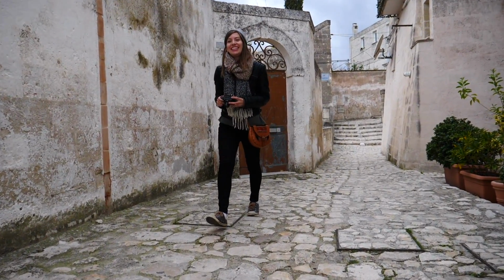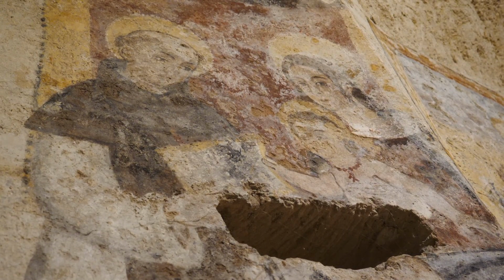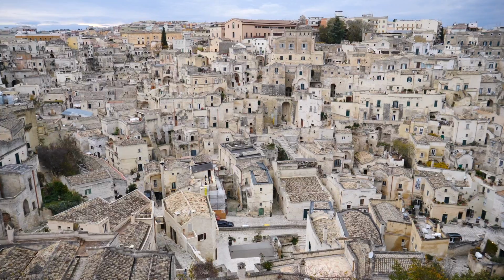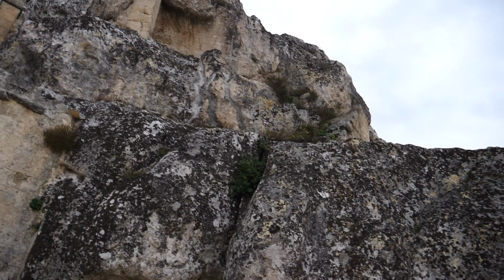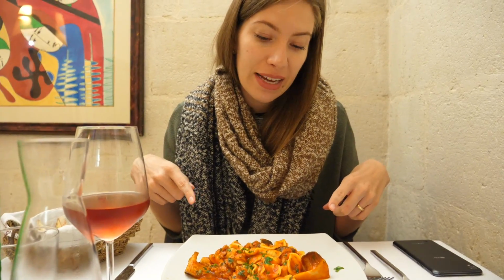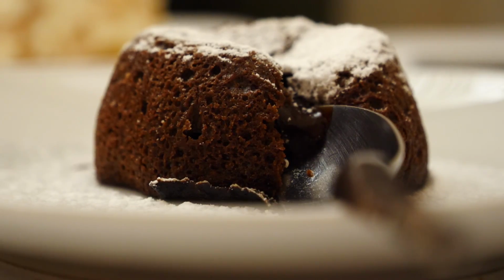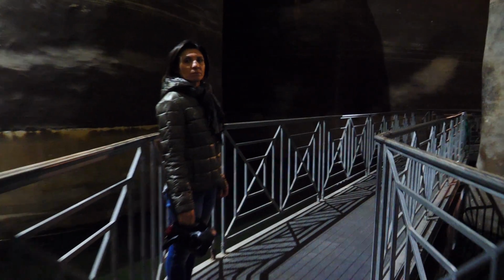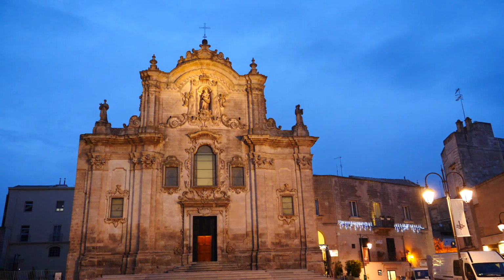MATERA TRAVEL GUIDE 🗝️ Top 10 Things To Do In Matera, Italy 🏛️ Italy's Ancient Stone & Cave City! 🌄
Join us as we visit Matera, Italy in this travel guide covering top attractions, things to do and food worth eating in "la Città Sotterranea" (the Subterranean City). As one of our favorite cities we visited from our trip to Europe and around Italy Matera is somewhere you go to get lost around every corner. As one of the oldest continuously inhabited cities in the world, you'll find yourself exploring caves, the historical center 'sassi' and UNESCO heritage churches along with eating delicious Italian food. An exciting announcement is that Matera was declared Italian host of European Capital of Culture.

1) Chiesa rupestre di San Pietro Barisano
2) Convent of Saint Agostino
3) Cathedral of Matera
4) Chiesa di Santa Maria di Idris
5) Murgia National Park
6) La Grotta nei Sassi Restaurant
7) Storica Casa Grotta di vico Solitario
8) Palombaro Lungo - Underground Matera Tour
9) Ristorante Nadi
10) Matera at Night

🏛️ Discovering Magical Matera, Italy: Stone City Tour, Cave Churches & Local Cuisine 🇮🇹 | Italy Vlog

🌄 Welcome to Matera: Italy’s Stone City!
Matera had long been at the top of our travel bucket list, and this trip was all about finally making it happen. Nicknamed the “Stone City,” Matera is literally carved out of rock—its landscape dominated by ancient cave dwellings, winding staircases, and centuries-old churches adorned with vibrant frescoes. We based ourselves in the Sassi di Matera, the ancient quarter, which is hands-down the best way to immerse yourself in the city’s unique vibe.

⛪ Cave Churches & Frescoes: Exploring Ancient Matera
Our tour began with the city’s legendary rupestrian (rock-hewn) churches.

First stop: Chiesa Rupestre di San Pietro Barisano, the largest rock church in Matera (no cameras allowed inside, but a must-see).

We continued to Convento di Santa Agostino, dating to the late 16th century, where we discovered stunning underground frescoes and stone sculptures—sometimes with the whole space to ourselves!

Matera is one of the oldest continually inhabited cities in the world—people have lived here for over 9,000 years, making it third only to Aleppo and Jericho.
Film buffs will recognize Matera’s biblical appearance—it’s where The Passion of the Christ was filmed!

🌆 Endless Lookouts & Getting Lost on Purpose
Every corner in Matera reveals another epic lookout. Walking uphill via winding streets, we found ourselves at the Matera Cathedral on the city’s highest ridge—extravagant ceilings and views that left us speechless.
Getting lost in Matera is a blessing; even when we meant to head back to the apartment, we ended up discovering another rock-carved church (Santa Maria de Idris) and panoramic vistas across the ravine to the Murgia Park, dotted with caves and archaeological wonders.

Tip: There are scenic trails and bridges leading out of the old town into the wild landscapes of Murgia Park. (During our visit, one trail was closed for safety reasons—check before you go!)

🍝 Materan Cuisine: Eating in Cave Restaurants
Matera’s restaurants are often set in atmospheric caves, creating a dining experience as unique as the city itself.

We tried the local specialty orecchiette (“little ears” pasta) with sausage, mushrooms, and chili—simple, rustic, and bursting with flavor.

The cheese fondue with mushrooms and pistachio was another standout dish—creamy, rich, and just the right amount of crunch.

For dessert: ricotta & pear cheesecake and chocolate lava cake (molten and decadent).

Travel Tip: Italian cuisine varies by region. In Matera, always ask for the local specialties and try a glass of regional wine!

🏠 Life in the Sassi: Cave Homes & Local Traditions
We visited Casa Grotta, a restored cave dwelling that offers a window into the daily life of Matera’s past residents. Audio guides (in Italian & English) explain how families lived alongside their animals (dogs often slept in beds for warmth!). Many Sassi homes were occupied until the 1950s, when residents were moved to modern buildings.

⛏️ Underground Wonders: Palombaro Lungo Cistern
No trip to Matera is complete without a subterranean adventure.

The Palombaro Lungo is a massive water cistern beneath the main square, built in 1846 and forgotten until its rediscovery in 1991. Guided tours (€3/person) take you deep underground to admire the “underwater cathedral” arches and echoing chambers.

🍽️ Four-Course Feasts & Foodie Adventures
Want to truly experience Matera? Treat yourself to a four-course meal at a local restaurant!

We shared a spread of cold meats and cheeses, fresh pasta, and classic Italian desserts (and yes, our stomachs were challenged!).

Don’t miss sampling the city’s celebrated wines and limoncello for a perfect end to your meal.

🌙 Matera by Night: Blue Hour Magic
As day turns to night, Matera transforms into a glowing labyrinth of stone—absolutely magical at sunset and blue hour.